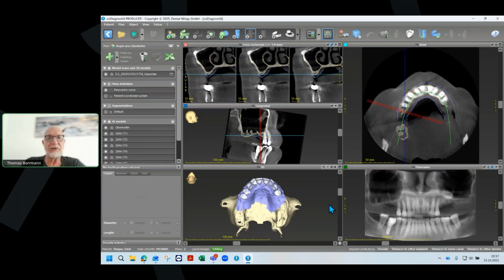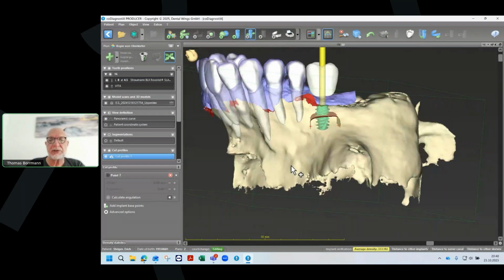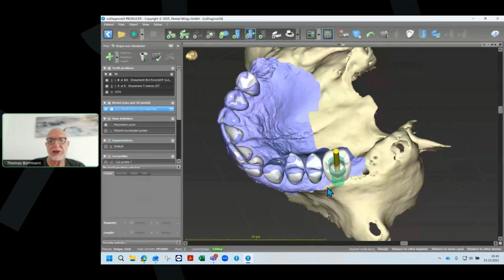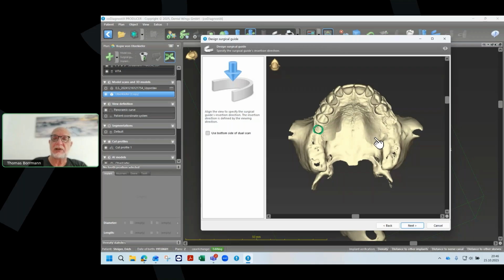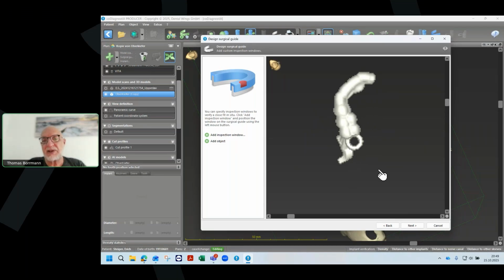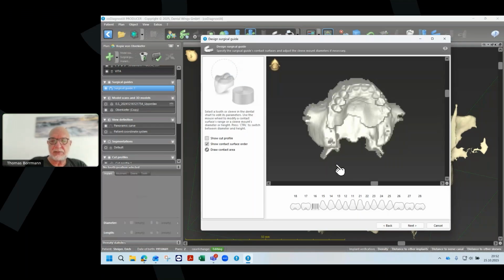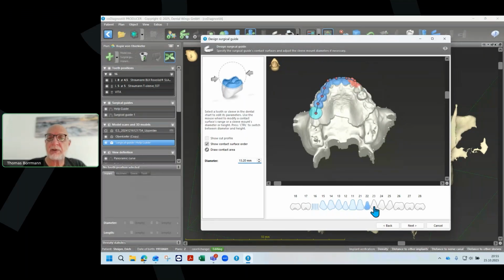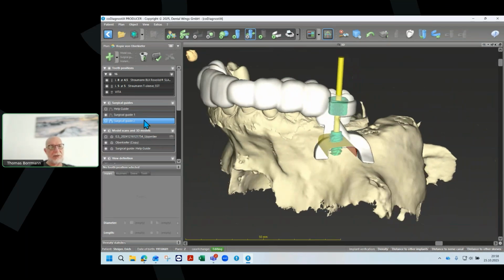Guide design for external sinus lifting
THOMAS BORRMANN

Expert coDiagnostiX Straumann Group